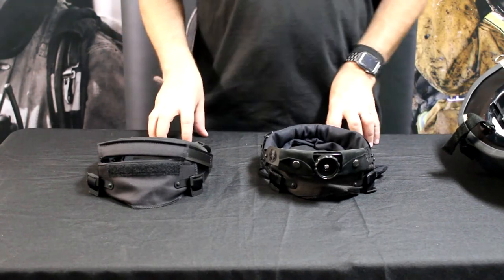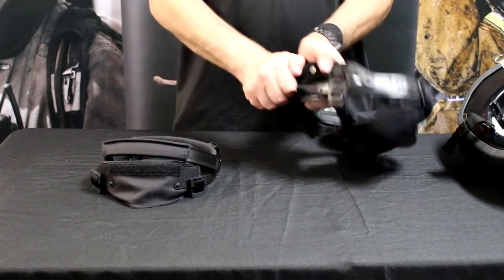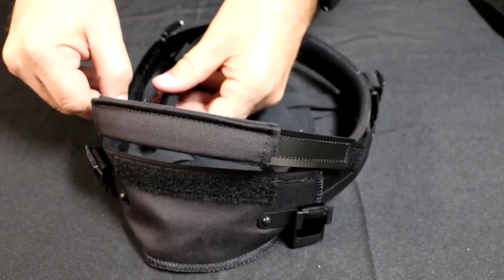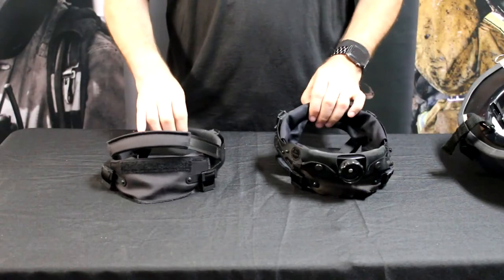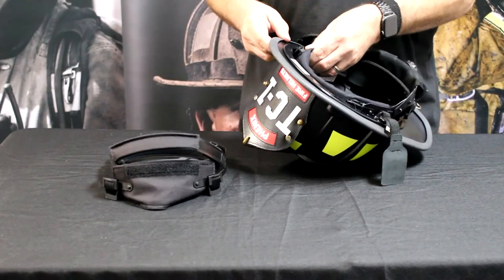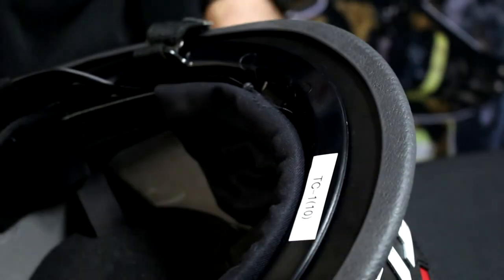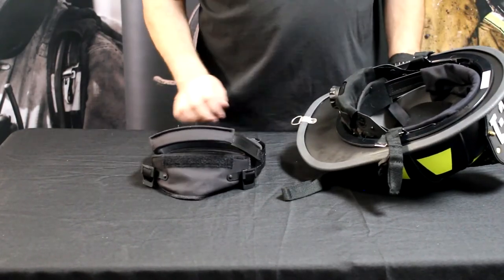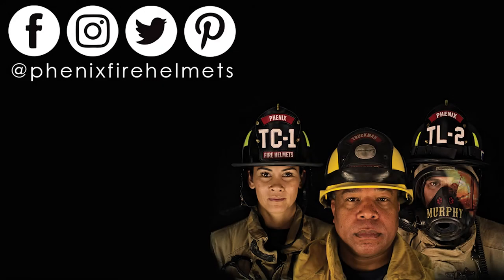How to install our interchangeable suspension system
Our interchangeable suspension system comes with a ratchet or nape strap tightening system and can be used for all of our helmet styles.

About Phenix Fire Helmets
Phenix Technology, Inc. is an ISO 9001:2015 certified company and operates out of its facility located in Riverside, California. Phenix believes the best people to design and sell fire helmets are the people who have worn them personally. Collectively, their headquarters’ staff has over 150 years of firefighting and EMS experience, and much of their distributor network is made up of companies that employ both current and retired firefighters.
Phenix Technology, Inc. was founded in 1972 by veteran firefighters Ronny Coleman, a former Chief of the San Clemente Fire Dept., and Ray Russell, a former Assistant Chief of the California State Fire Training Division. Phenix Technology, Inc. was started with the goal of making safe helmets that were balanced, long-lasting, lightweight, comfortable, ergonomic, and could be used for all emergency situations.